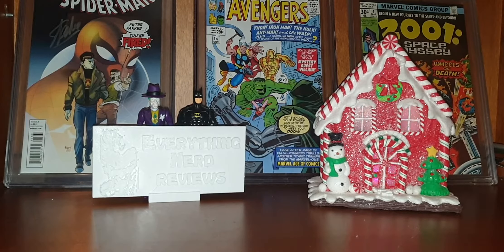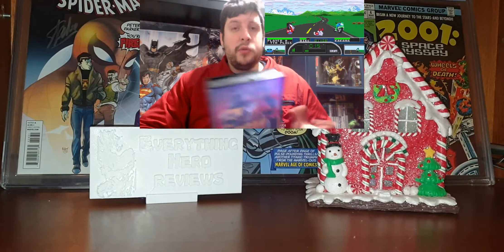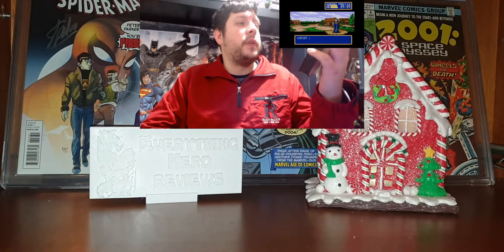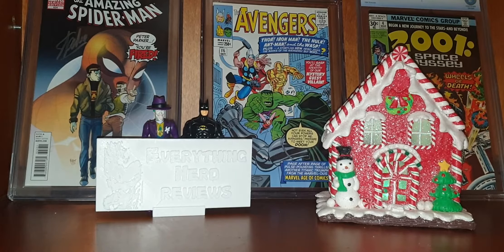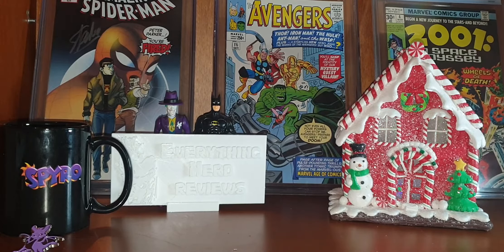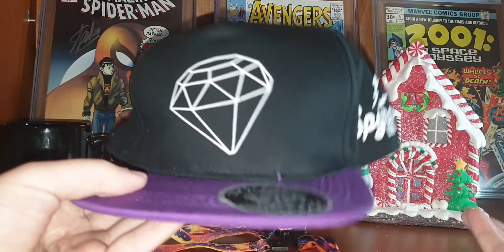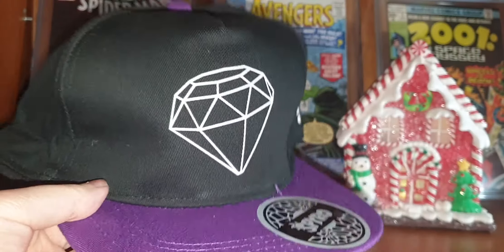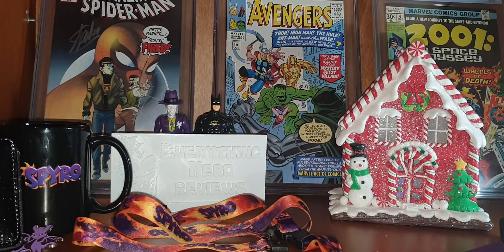Spyro the Dragon - Limited Edition Gear Crate Unboxing and Review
Unboxing of a very cool Spyro Gear Crate that i won on a giveaway.

Follow the channel on instagram: @everything_nerd.reviews